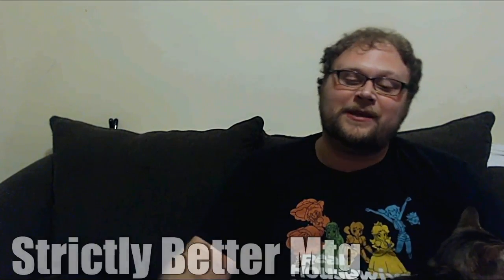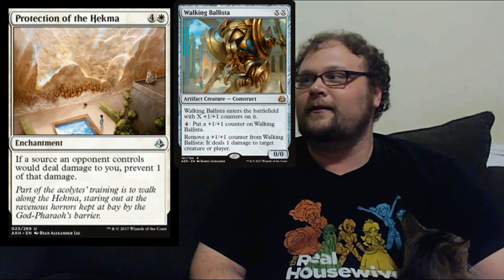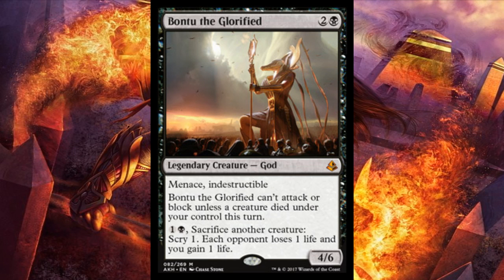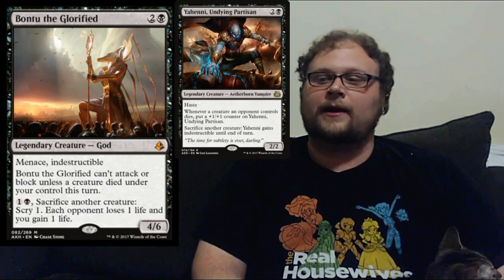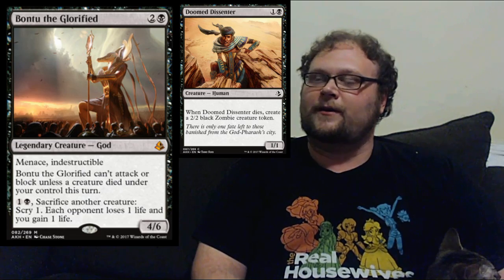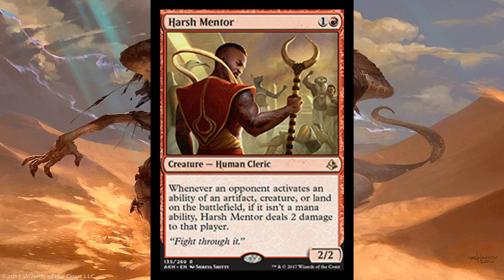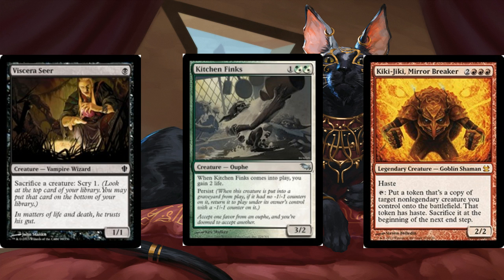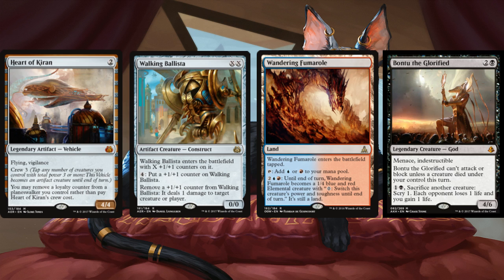Mtg: Amonkhet Spoilers: The Black God, INCREDIBLE Red Hatebear, and Pillow Forts!!!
Crazy new Amonkhet previews dropped in the midnight hour! Not only do we get to see the black God, but we also get a look at one of the best hatebears we've ever seen, and it looks to be a multi-format all-star!

    Category
        Gaming